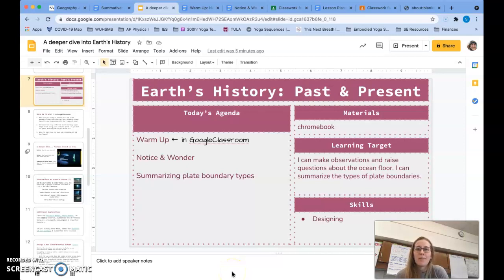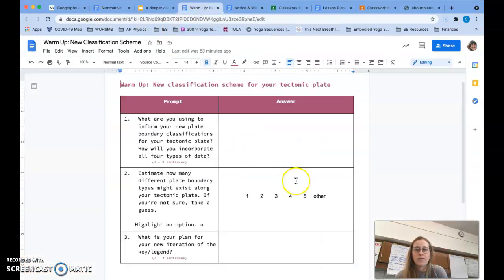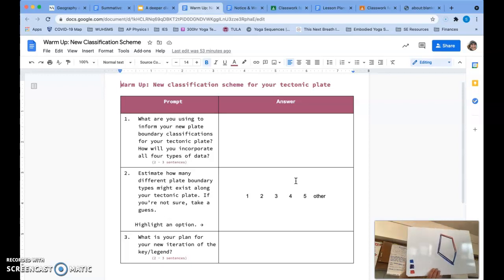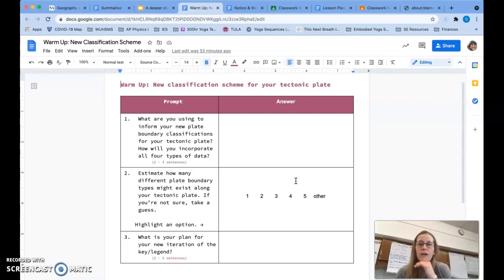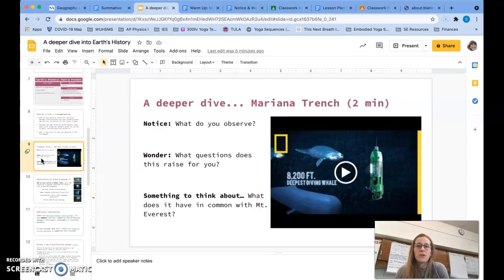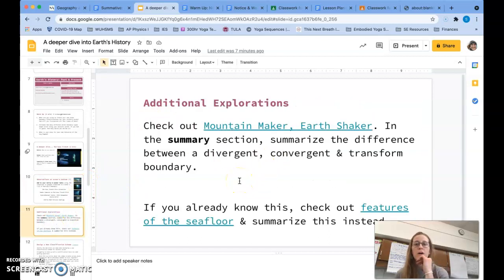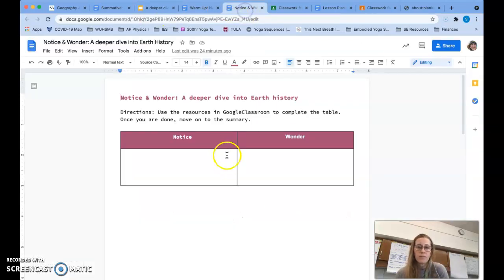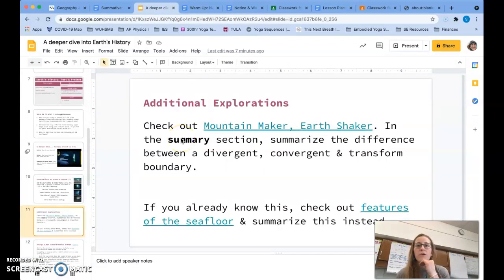A deeper dive into Earth's history